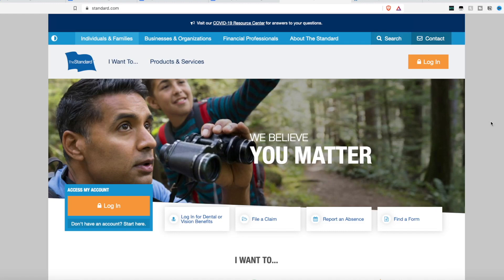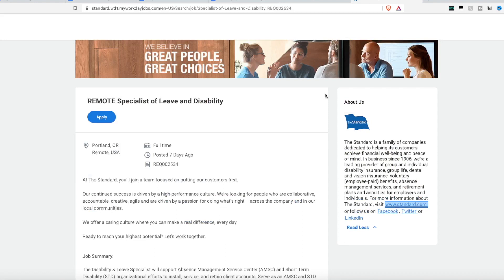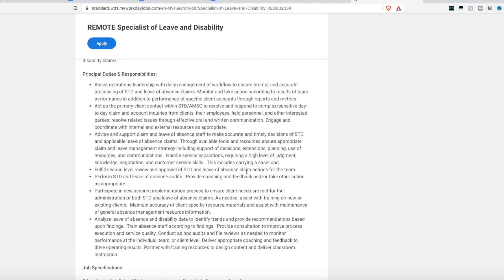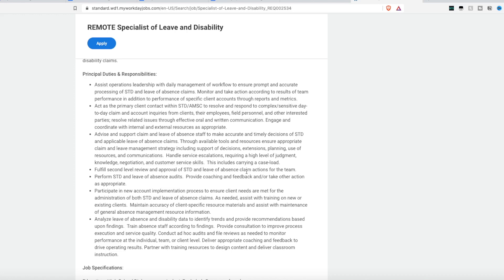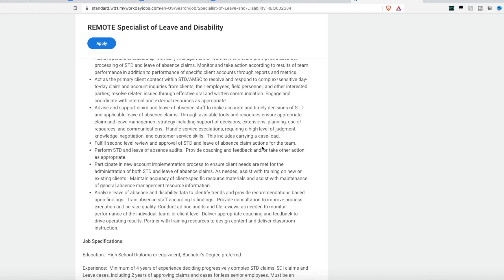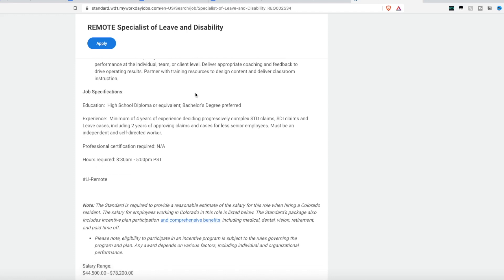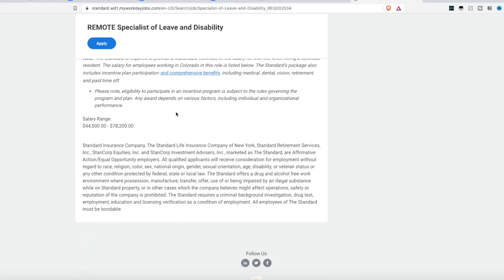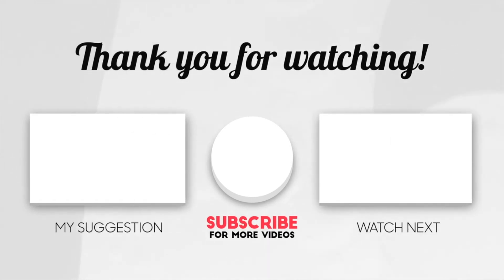Up To $78,000 YEAR Working From Home As A Disability Claim Specialist | US Only | Daytime Hours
If you have some experience with short term disability claims this might be the job for you. This company is hiring a disability claims specialist to work from home and the pay goes up to $78,000 year. Link to apply is below.

Leave and Disability Specialist - US Only - $44,000 to $78,000 year